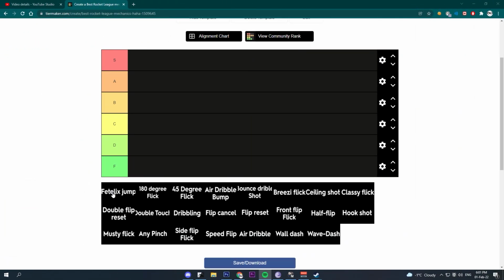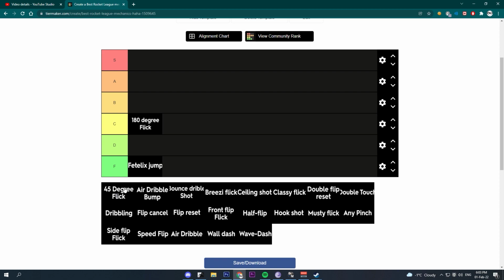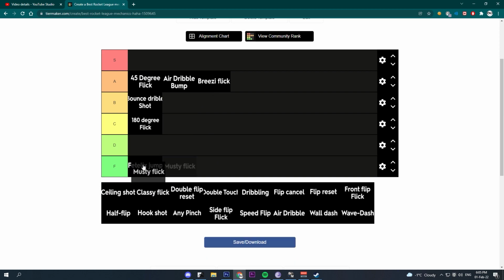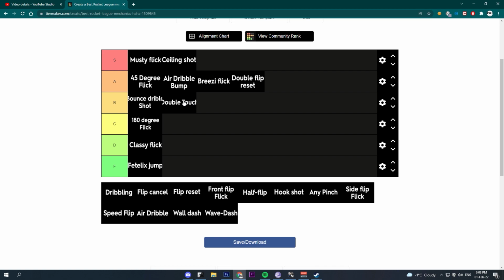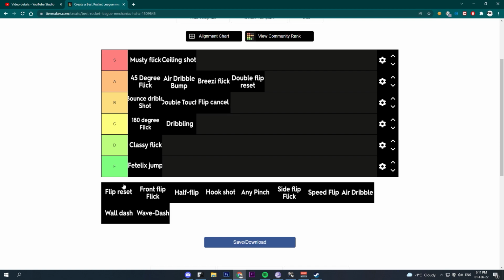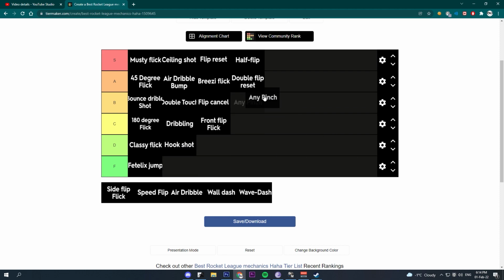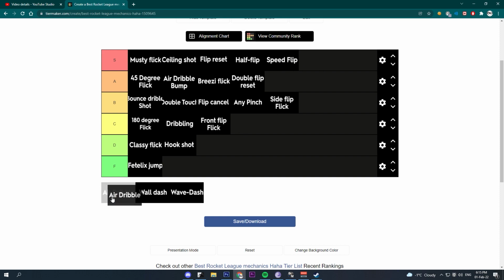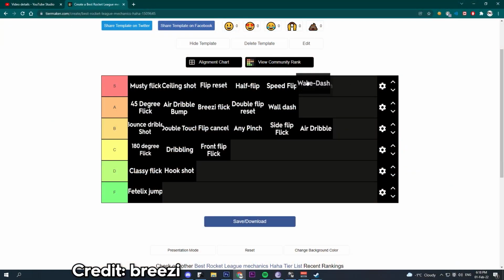Rocket League Mechanics Tier List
It's here finally, after a long time procrastinating, I made it, The mechanics tier list. First of all, There is no way I would be able to fit all the mechanics that exist into 1 tier list, there are just too many variations, So, I'm sorry if your favorite mechanic didn't make it into my tier list, welp, hope you enjoyed the video anyways

Camera Settings:
FOV: 110
Distance: 280
Height: 100
Angle: -5.0
Stiffness: 0.45
Swivel speed: 5.00
Transition speed: 1.5
I use a PS5 Controller
controls :
Xbox Controller / PS4 Controller
X /  ▢ - Air roll and Handbreak
A / X - Jump
Y / △ - Ball cam
Left Stick Click - Air roll right
LB / L1 - Air Roll Left and Handbreak
RB / R1 - Boost